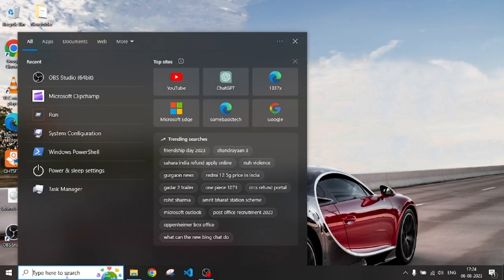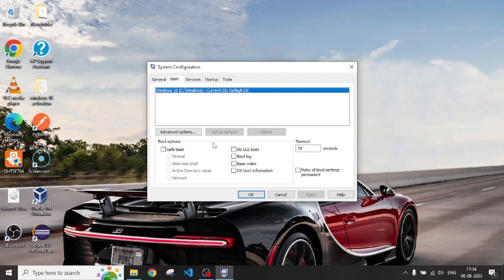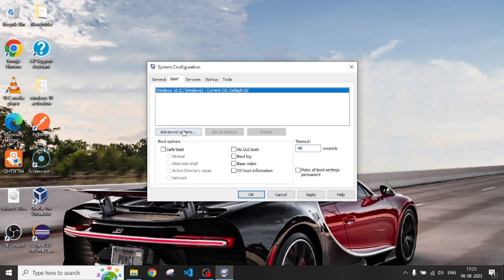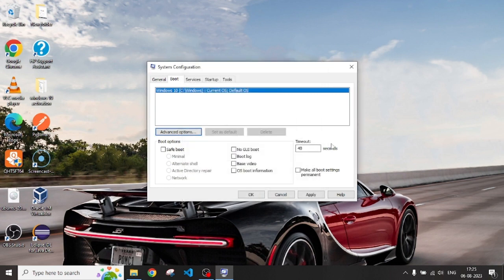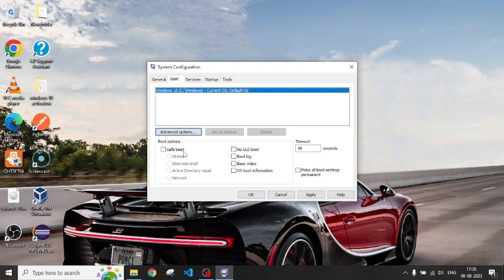How to extend BIOS boot time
We are making this video for your service. Whatever is shown in this video, you should follow it so that you can resolve any errors you are facing.

how to reduce bios time windows 11
how to reduce bios time windows 10
how to make startup faster windows 11
how to make startup faster windows 7
reduce boot time windows 10
windows boot time
how to enable windows fast startup mode
speed up windows 10 startup and shutdown